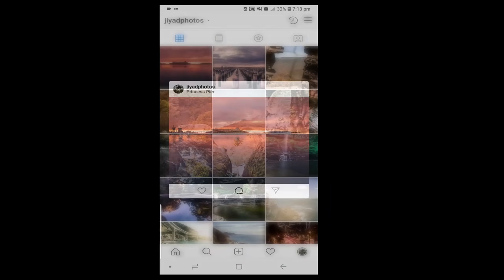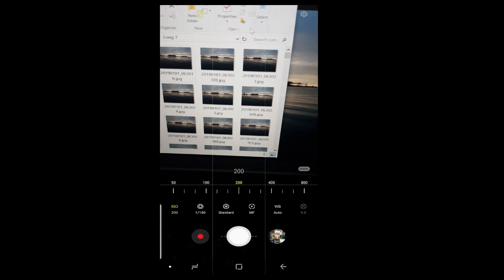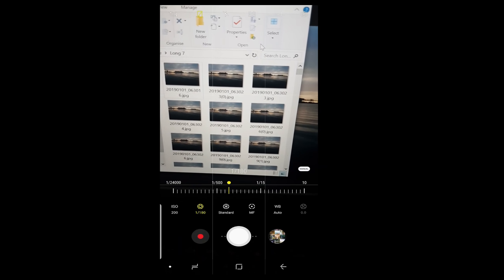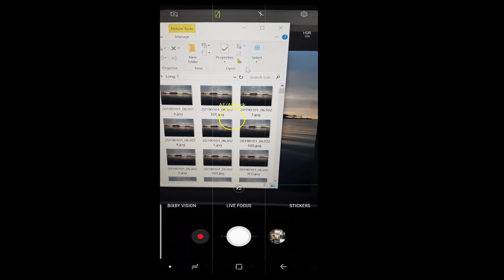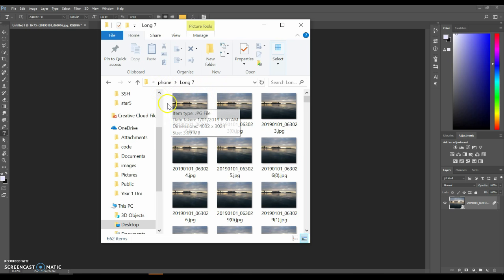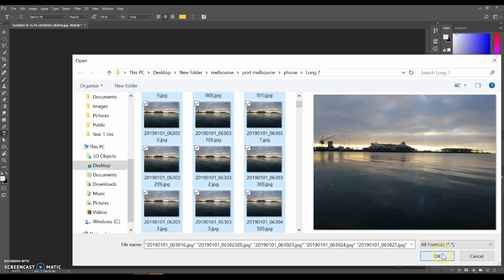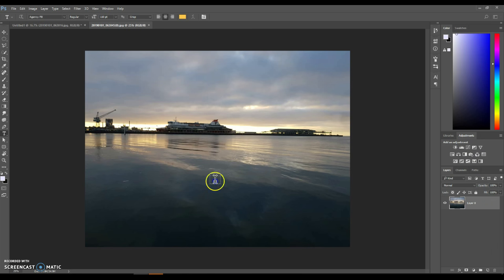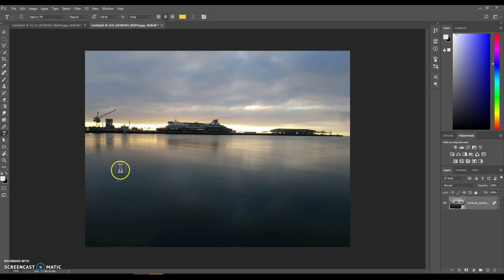How to take long exposure photos on your phone? Easy guide.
I will be doing other videos besides photography, probably gaming as well.

Go ahead and share it around.
Go check out my instagram if you haven't already and drop a follow.